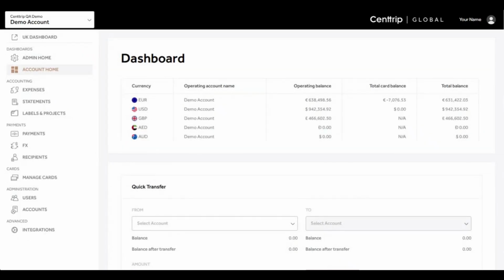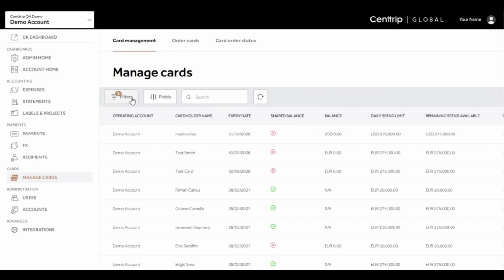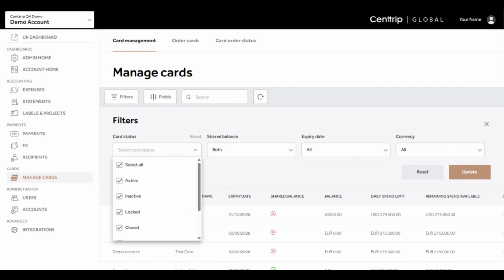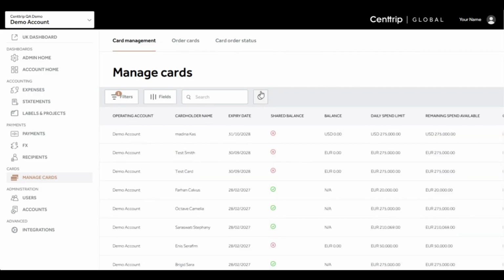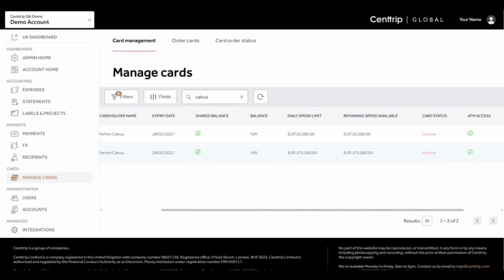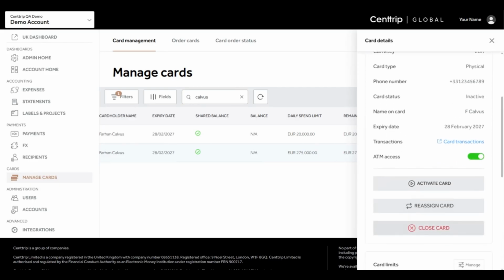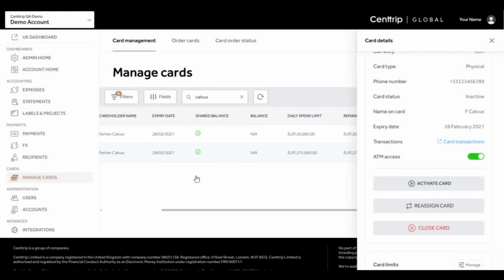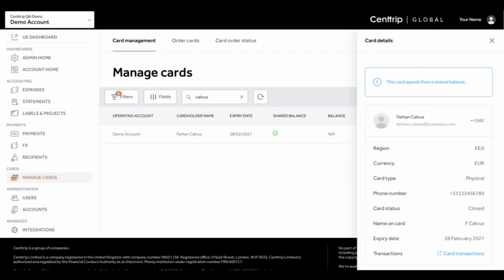Close an Unused Centtrip Card | Global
In this step-by-step tutorial, we'll show you how to locate a card that is no longer needed within your Centtrip Global account and close it quickly and securely.

We'll also explain how any remaining funds on the card are automatically returned to your account as part of the closure process.